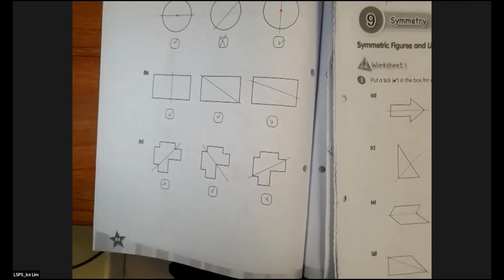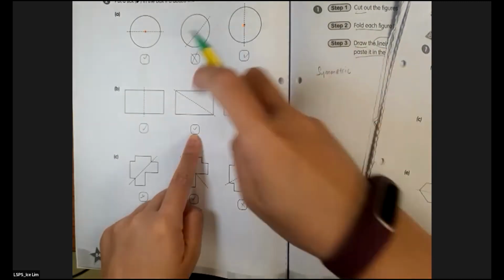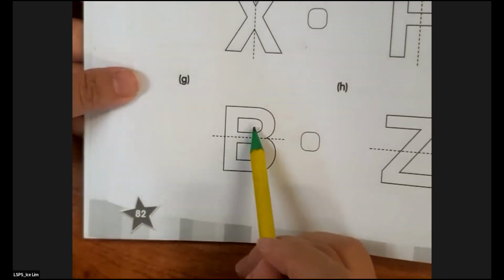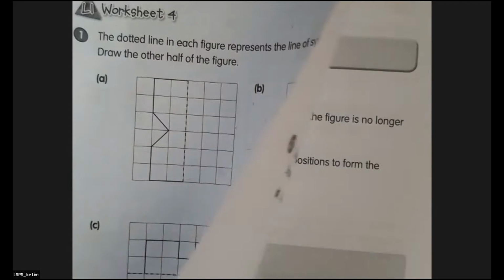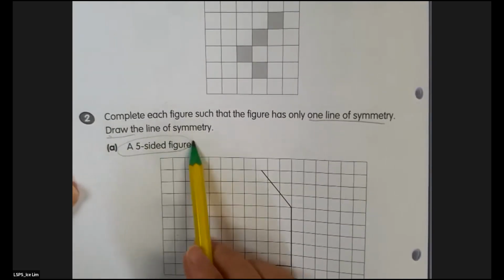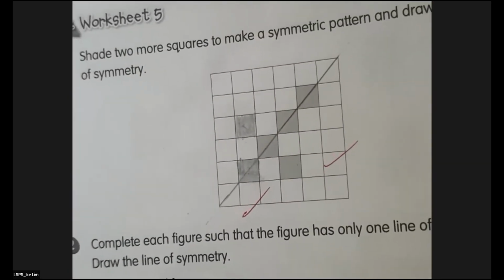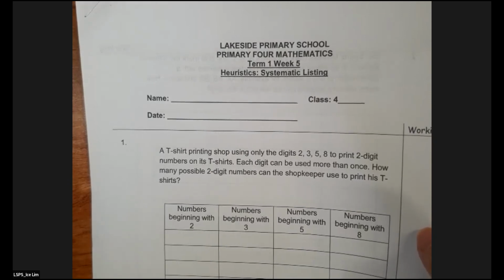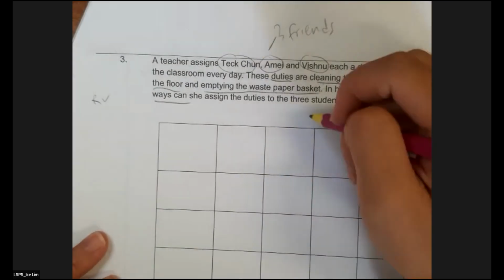4E Math Lesson Recording 220322 Tues (Corrections for Symmetry & L2 Completing Symmetric Figures)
00:00 Corrections for Symmetry WB pages
13:45 Completing Symmetric Figures L2 WB Pg 90- 92
26:31 Heuristics: Systematic Listing Part 1